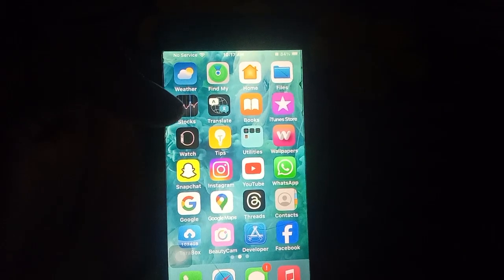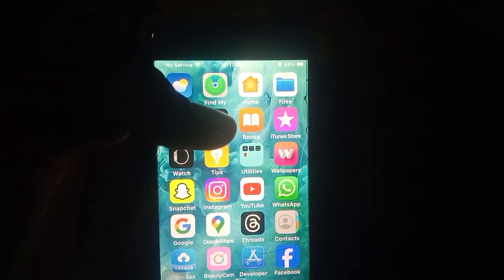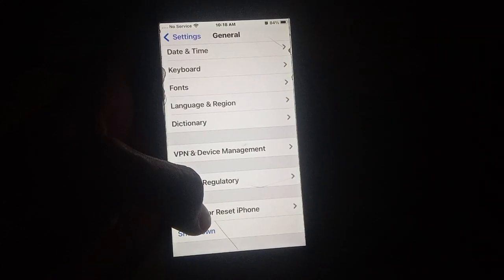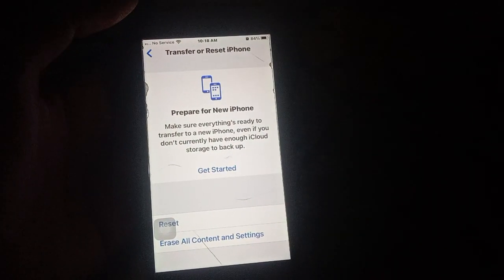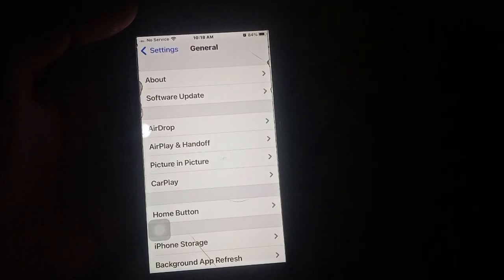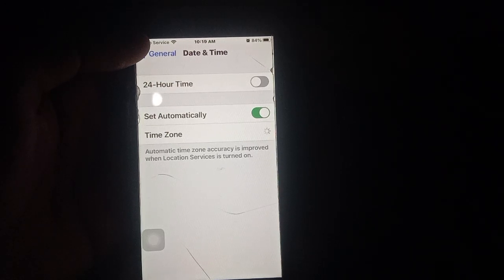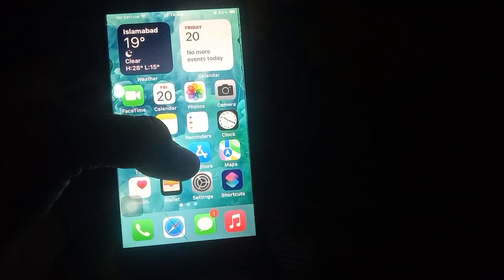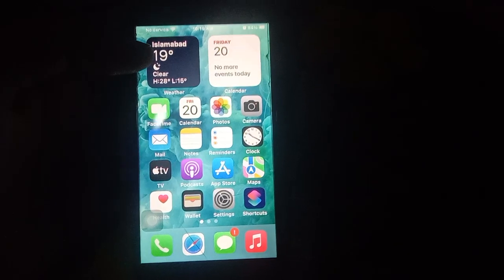How To Fix Appstore Not Working On iPhone After iOS 17 update (2023)